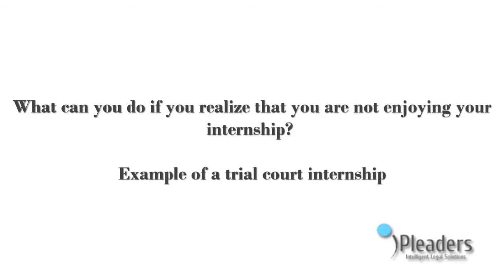How to plan law school internships? Abhyuday Agarwal, Co-Founder, iPleaders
Law students' guide to planning internships, where to intern, what to do if you are not enjoying your internship, unconventional internship opportunities and benefits of having diverse internships in your CV